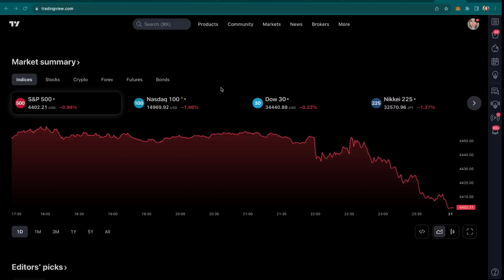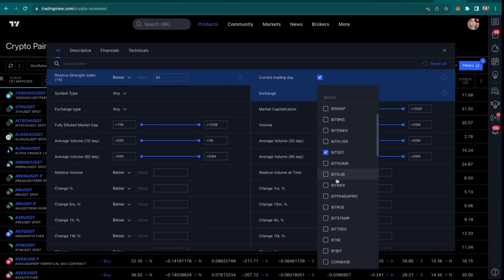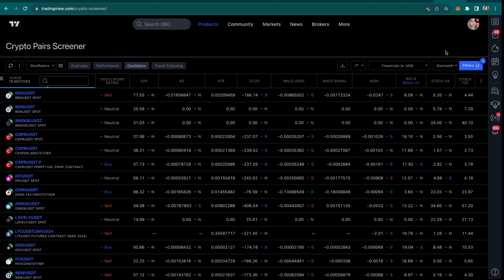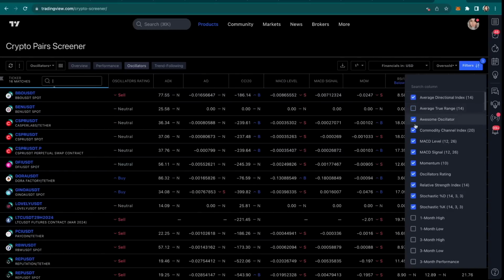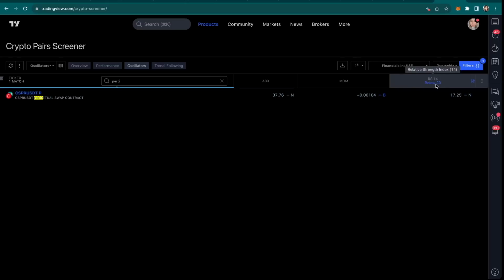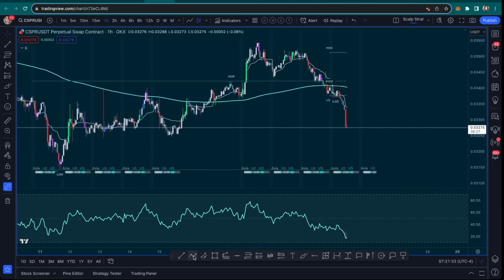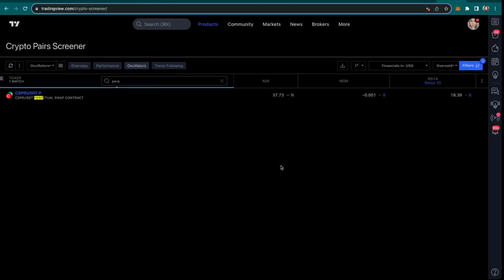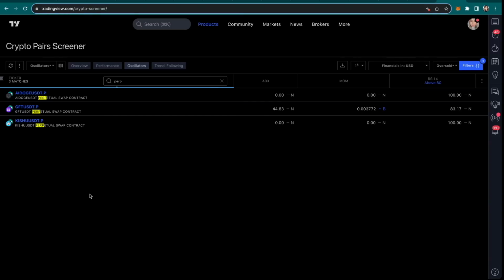Save TIME with this TradingView Crypto Trade Scanning Tool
Crypto trading Scalp trading made easy! Say goodbye to tedious manual trade scanning! This TradingView tool will help you save time and find profitable trades for your crypto scalping trading strategy. I'd like you to please watch this video to learn more about the benefits of using this scaling tool on TradingView.

Love this Strategy? You will need TradingView!

🔥LIMITED TIME ONLY! Get access to Discord AND the Zero to Crypto Beginners course! PLUS 10% Trading Fee Discount for LIFE!*

To unlock the FREE Zero to Crypto Beginners Course, use any of the exchange links listed below to set up your trading account & fund it with a minimum 500USDT!

*Only the Bitunix exchange includes the 10% trading fee discount
**Deposits on all exchanges must have been made within the last 30 days

Steps:
✅ Create your OKX, Bitget, BingX or Bitunix account using one of the links above
✅ Make a deposit of the minimum amount
✅ Follow the instructions in the discord to unlock your access and/or course!

⚠️Min 100 USDT Deposit required to unlock the Trade Travel Chill Discord
⚠️Min 500 USDT Deposit required to unlock the Zero to Crypto Course

I hope you enjoy and get value from the content on this channel. If you want to support me, use any of the affiliate links listed above, then leave a like, comment & subscribe, as these small gestures help me to keep bringing you free content.